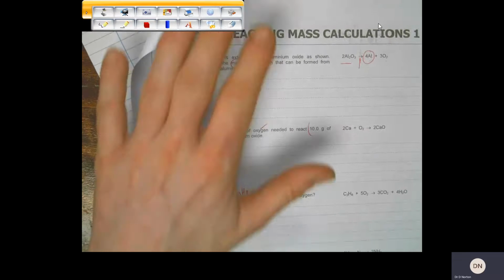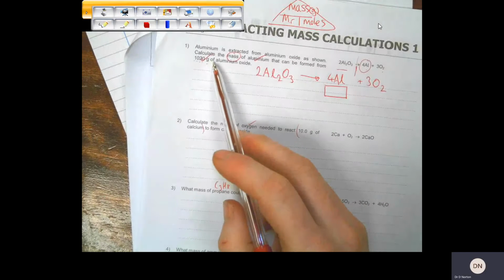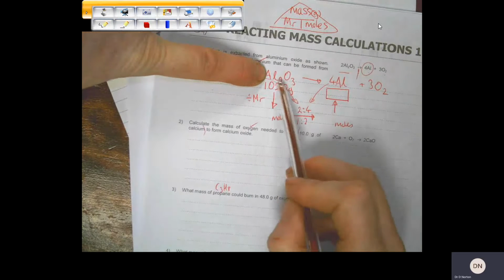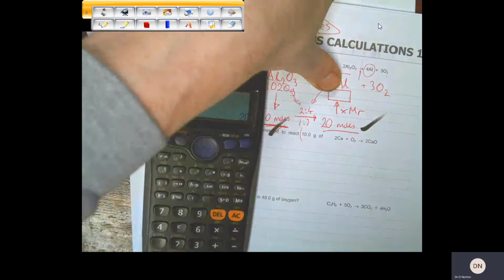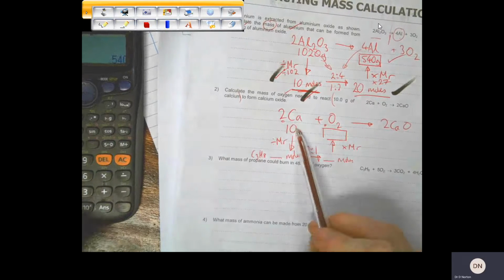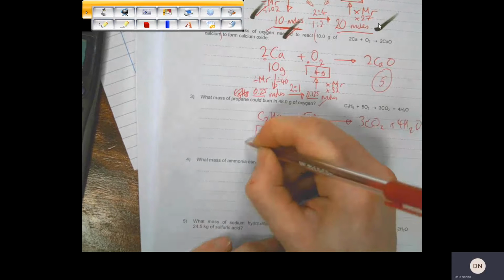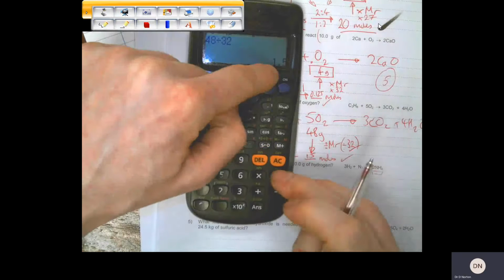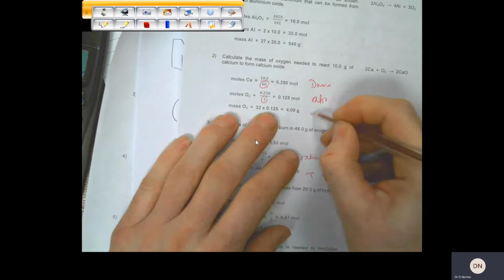Reacting Masses AQA Chemistry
10 Rutherford lesson 1 of lockdown 5/1/2021